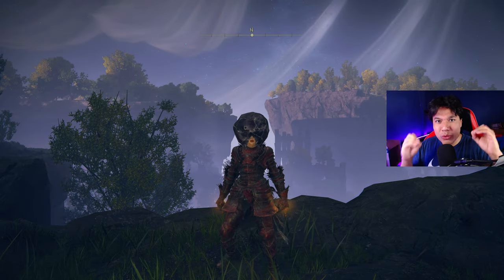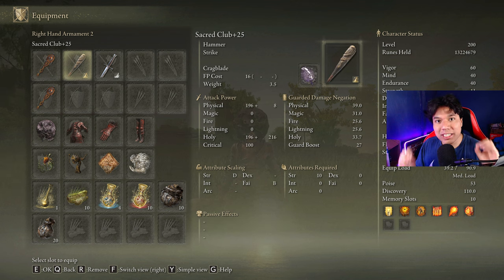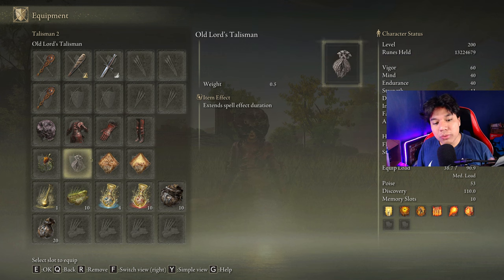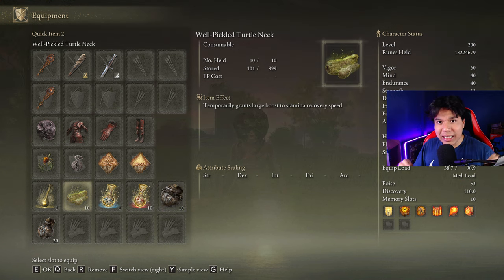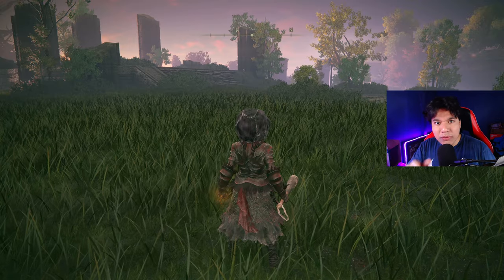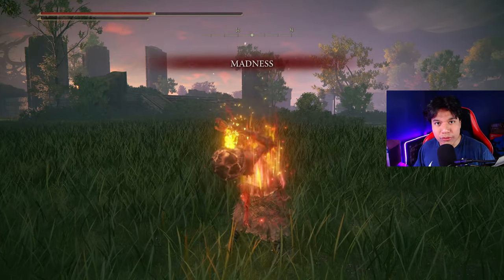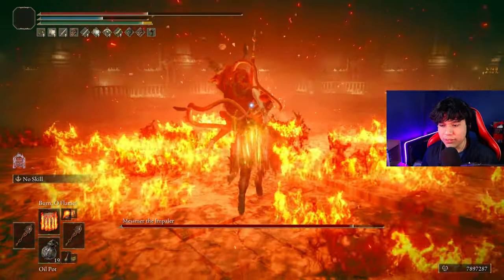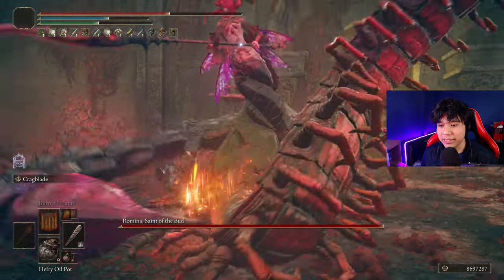THE MOST BROKEN FIRE BUILD IN ELDEN RING 1.16 🔥 AMAZING OP BUILD FOR SHADOW OF THE ERDTREE DLC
In this video i'm going to explain in detail how you can create the most effective and powerful fire damage build, with this wild set up you will easily dominate the hardest bosses you can find in Shadow of the Erdtree! 🔥😎✅

Timestamps:

00:00 How this build works
00:48 Sponsor
01:02 Equipment (Weapons, Armor, Talisman, etc.)
03:03 Stats Distribution
03:43 How to buff
04:22 Divine Beast Dancing Lion
04:45 Rellana
05:10 Messmer
06:04 Romina
06:31 Radahn, Consort of Miquella
07:15 Putrescent Knight
07:51 Bayle
08:31 Commander Gaius
09:18 Midra